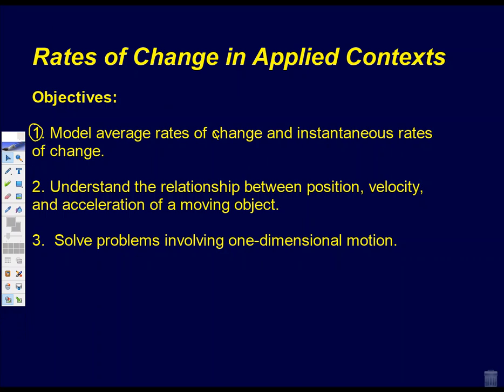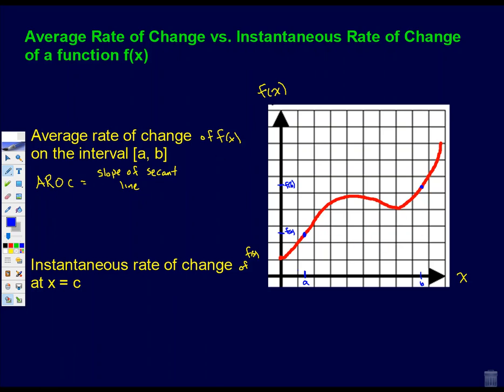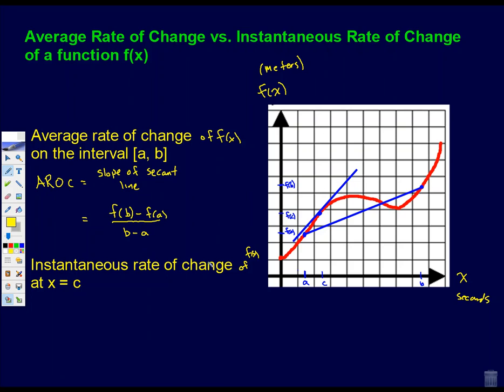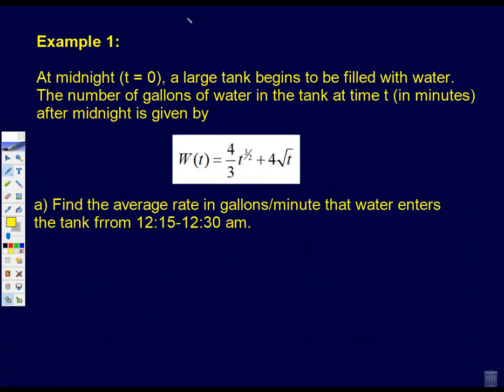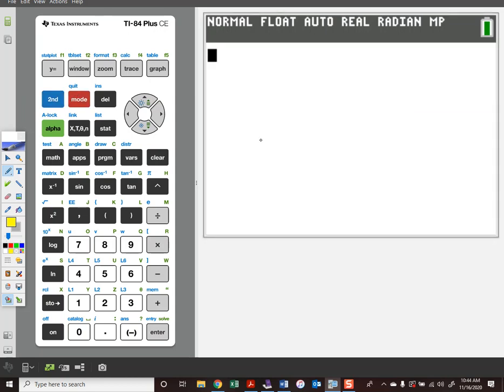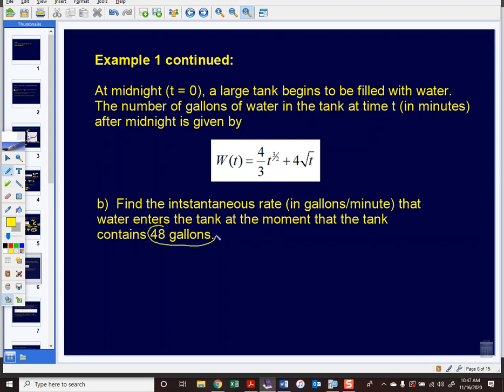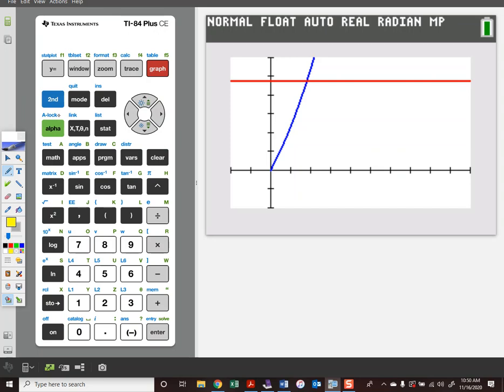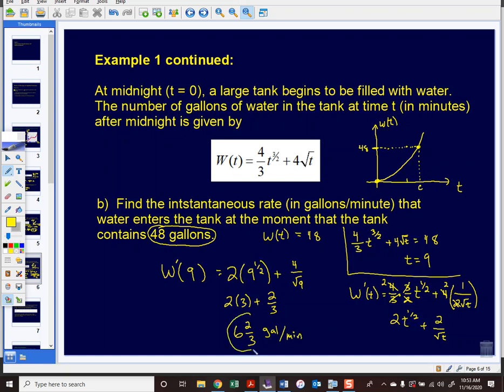2.2a - Average vs Instantaneous Rates of Change